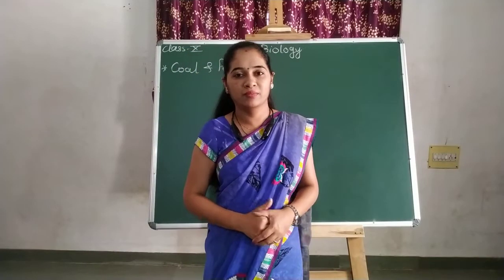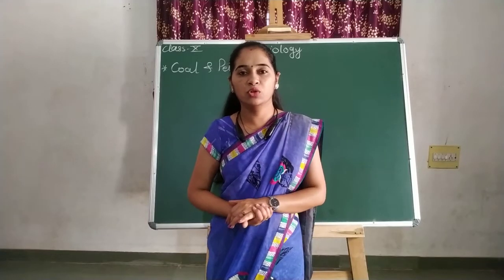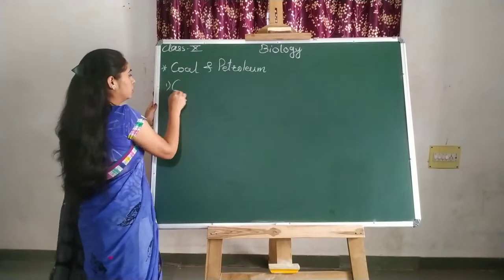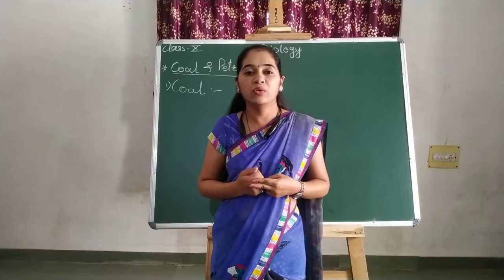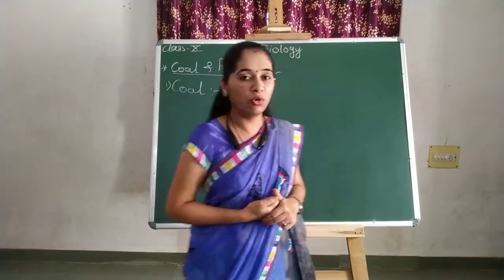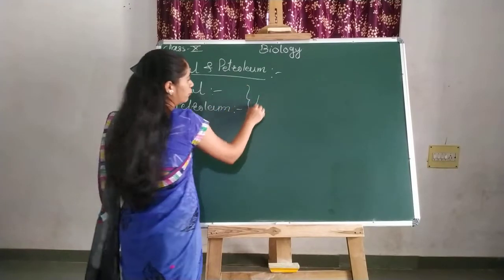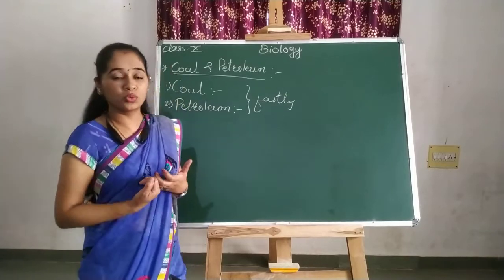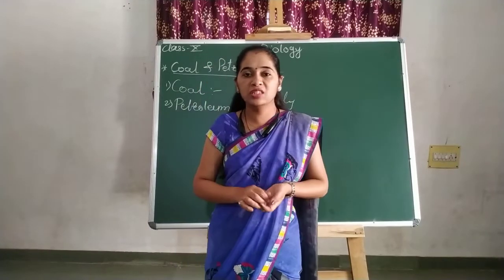10th Biology Lesson 6- Coal and Petroleum Session 1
CBSE; Biology: Management of Natural Resources
Saraswati Coaching Classes, Pachora.